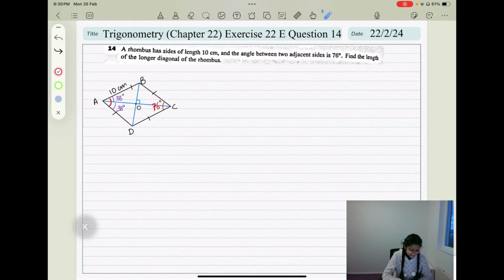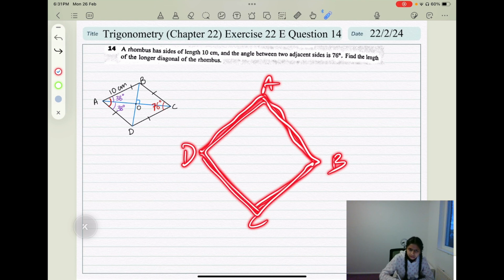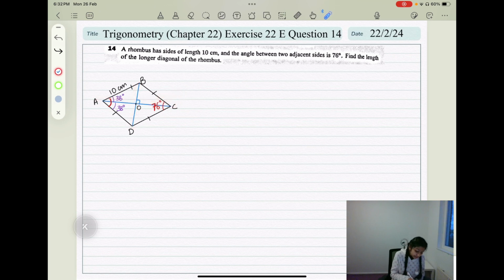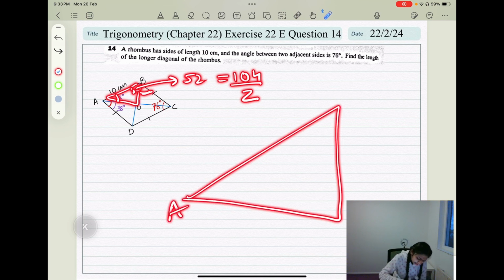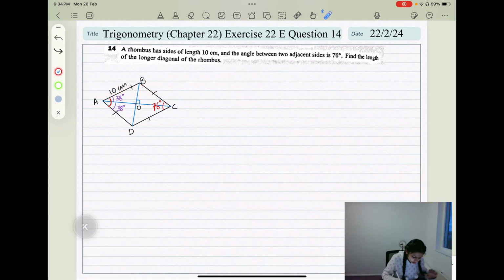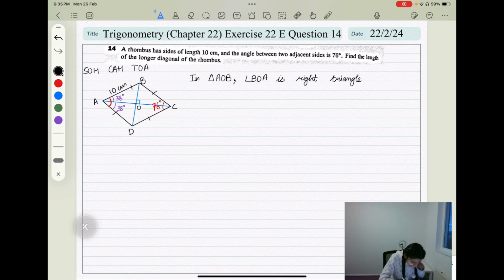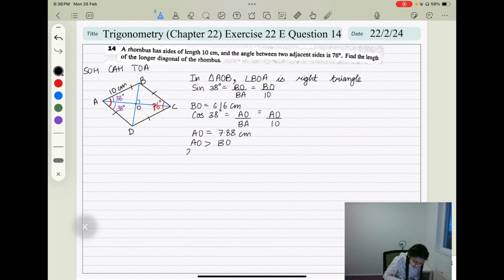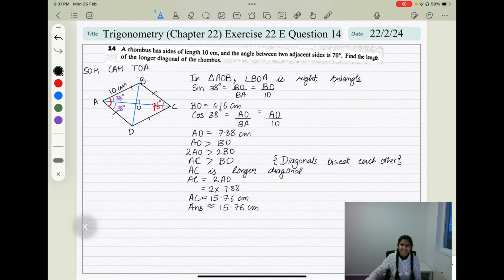A rhombus has sides of length 10 cm and the angle between two adjacent sides is 76°. Find the length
14. A rhombus has sides of lent 10 cm and the angle between two adjacent sides is 76°. Find the length of the longer diagonal of the rhombus.

Please consider watching in 1.5x speed if required, because this might be long as it is tried to cover all the concepts needed.